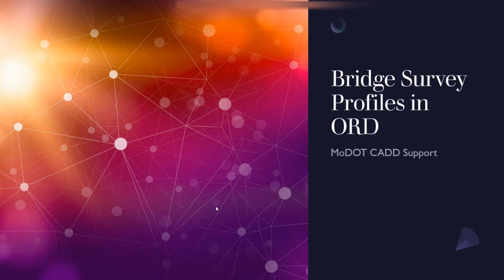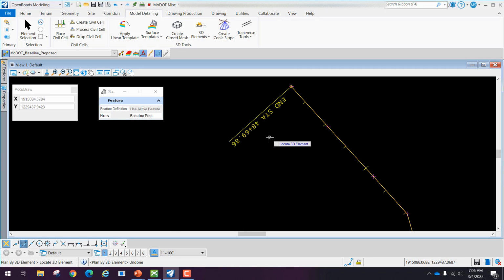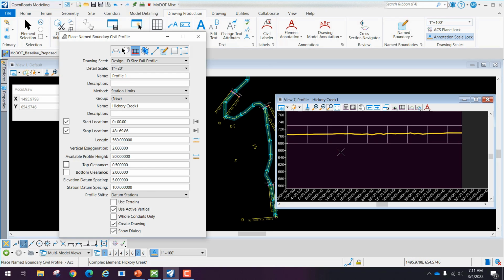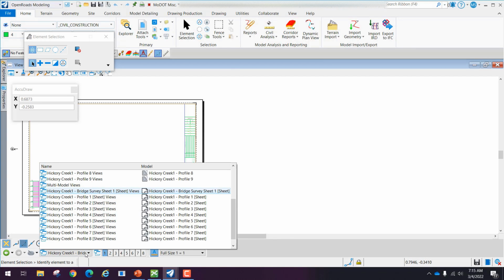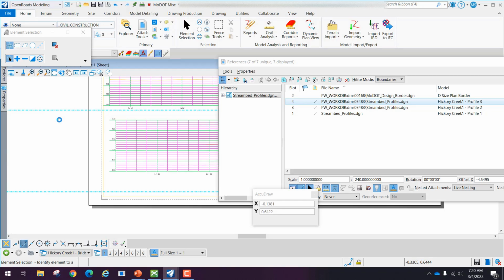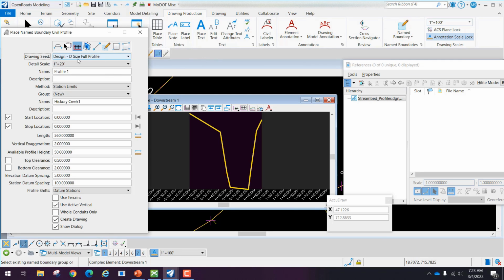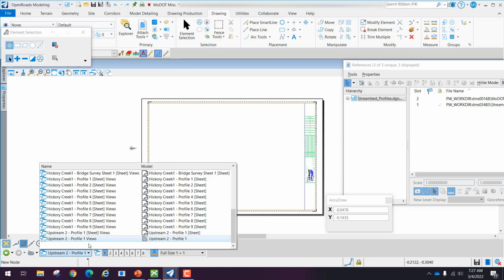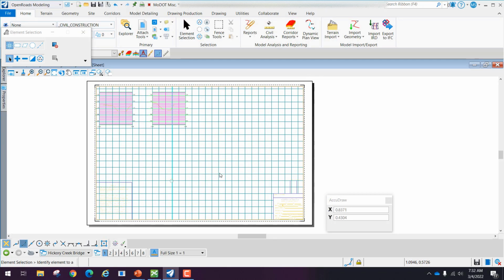Bridge Survey Profiles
How to create Bridge Survey Profiles in ORD